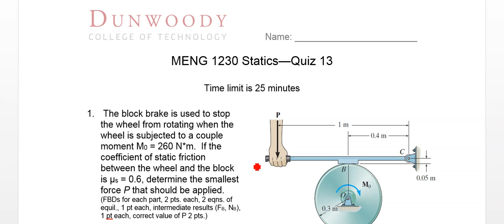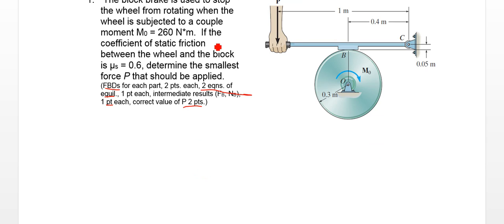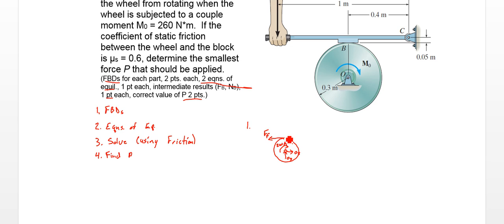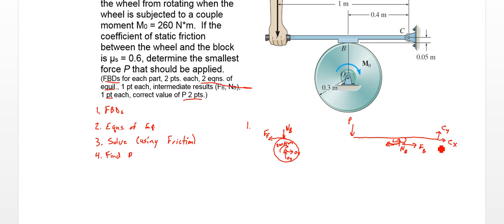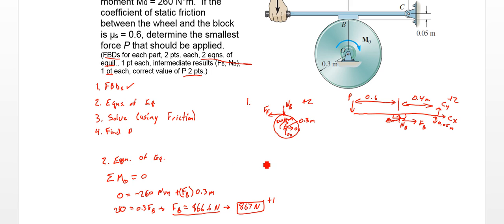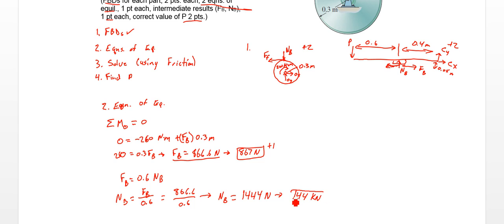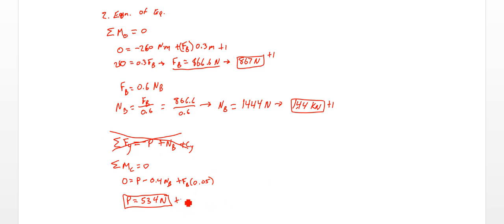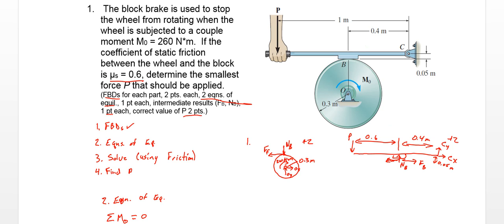MENG 1230 Statics Quiz 13 Solution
Friction problem with a brake.